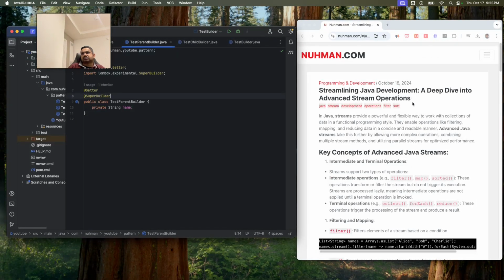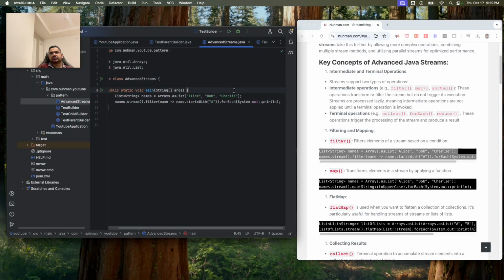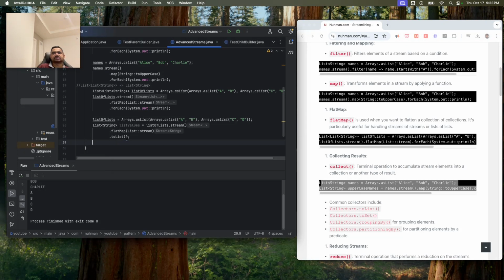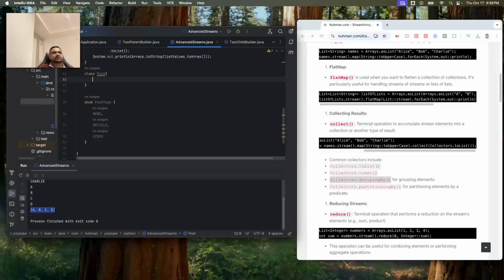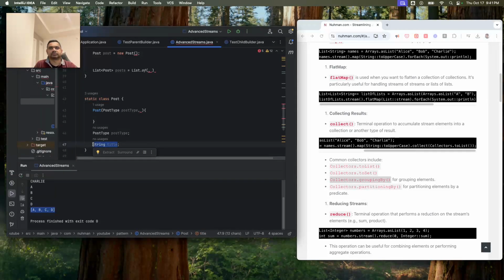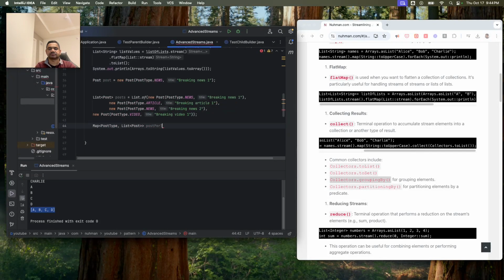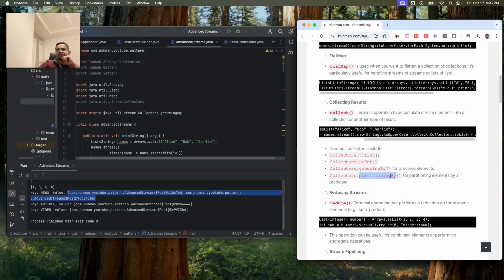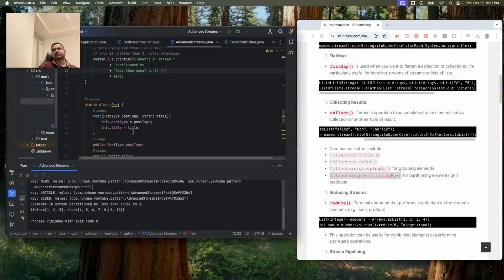Advanced Java Streams: From Basics to Complex Data Operations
Advanced Java Streams Overview:
Java streams offer a functional programming approach to processing collections of data in a concise and efficient way. They allow operations like filtering, mapping, and reducing data. Streams operate in two phases:

Intermediate Operations (e.g., filter(), map(), sorted()) which are lazily evaluated.
Terminal Operations (e.g., collect(), forEach(), reduce()) that trigger execution and return a result.
Key Concepts:

Filtering and Mapping: filter() selects elements that meet a condition, and map() applies a function to transform elements.
FlatMap: Used to flatten nested collections (e.g., a list of lists) into a single stream.
Collecting Results: The collect() method gathers stream elements into collections like lists, sets, or maps using various collectors like Collectors.toList() and Collectors.groupingBy().
The code examples demonstrate filtering, mapping, flattening collections with flatMap(), and partitioning elements using Collectors.partitioningBy(). They also cover grouping posts by type and partitioning streams based on conditions.